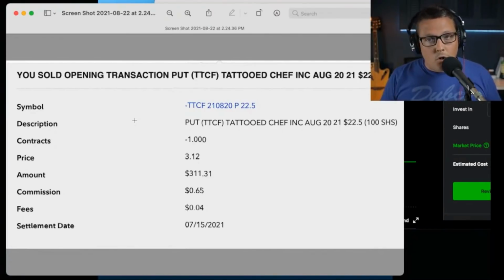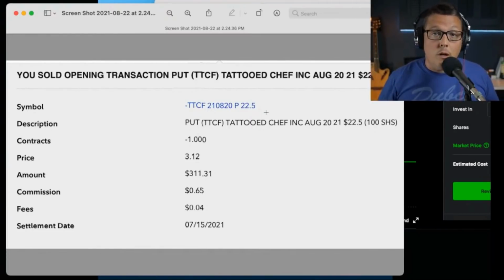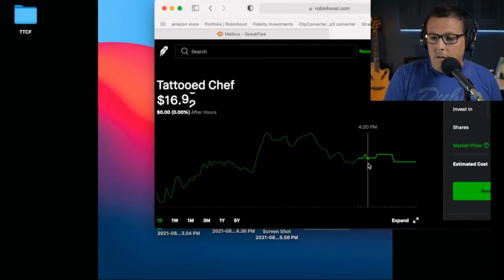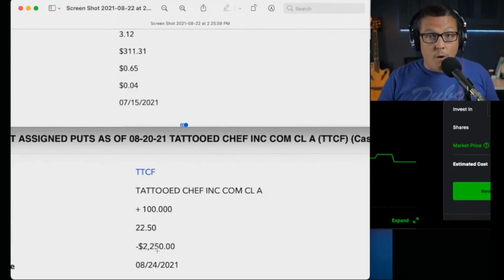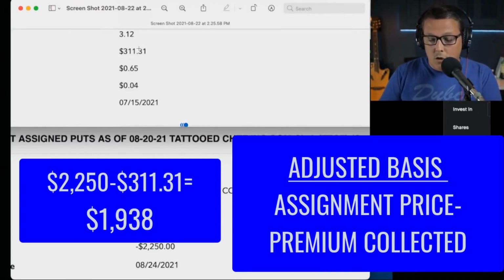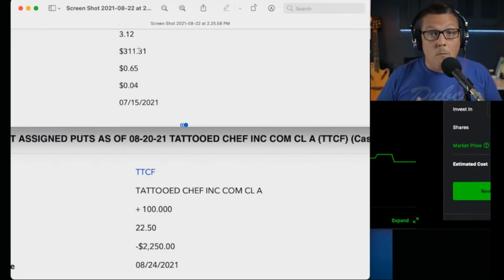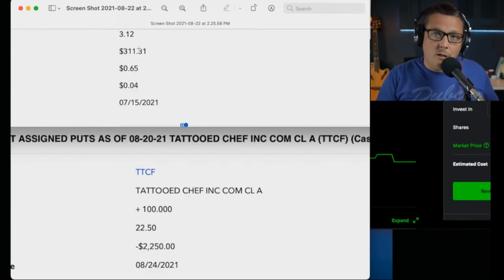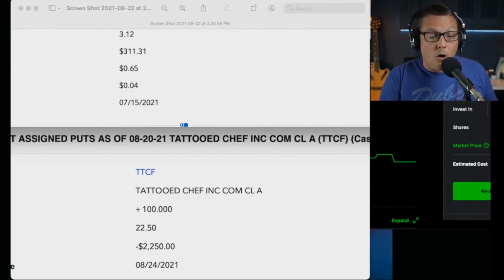Cash Secured Put Assigned WAY BELOW Strike Price! What Now?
👍🏻👍🏻Webull Will Hook You Up With Up to 2 FREE STOCKS

😮This FREE APP Tracks All My Financing And Investing in ONE PLACE.  Personal Capital!

👇🏻The Gear I Use For The Channel And Podcast
👇🏻Cool Things I Have Round The House

When trading the Wheel Strategy as an options trader we know that eventually we are going to get assigned. Either the covered call will get assigned and you will be stuck selling 100 shares of your stock or your cash secured put will be assigned and you will have to buy a share.

This getting crappy if the current share price is way above or below your strike price. This happen to me recently with a cashed secured put that I have on Tattoo Chef ($TTCF). I had a strike price of $22.50 and it was assigned when the share price was in the 16's. In this clip of Brad Finn Live I will discuss this assignment and talk about what to do next.